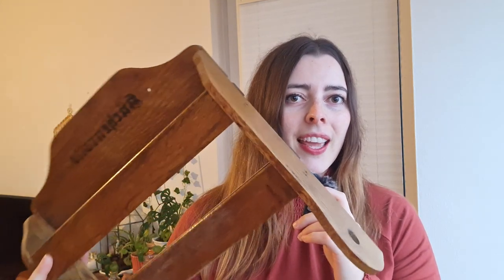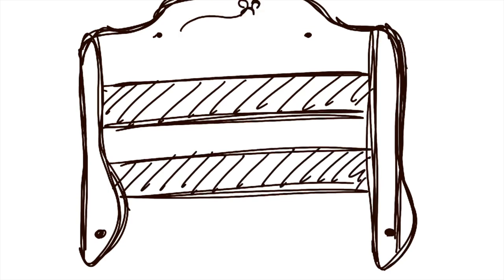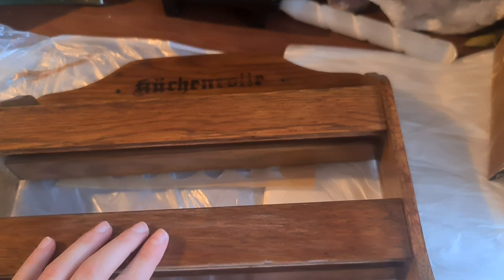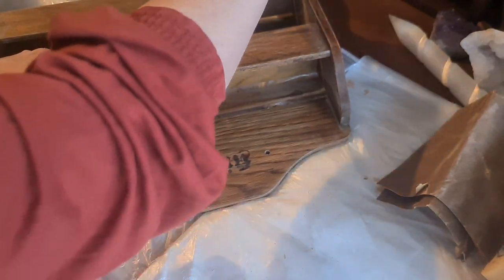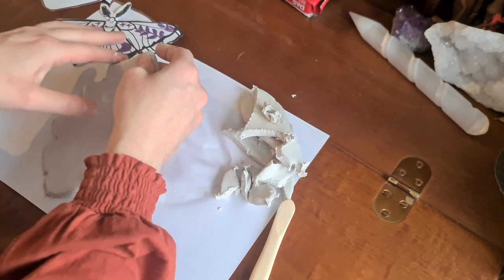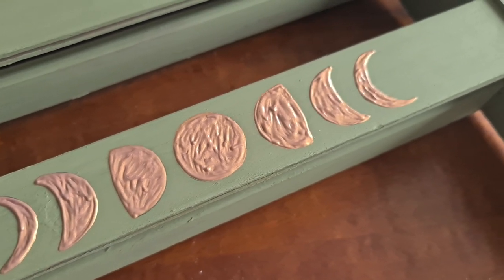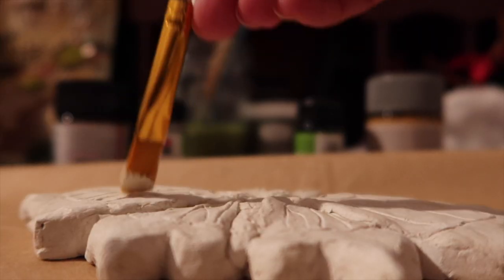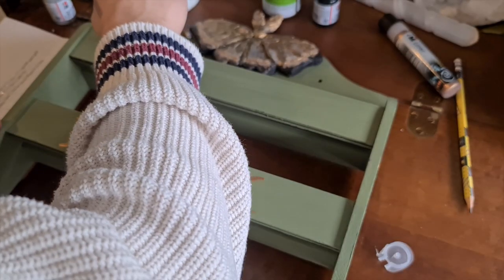Turning Vintage Thrift Store Finds into Witchy Things ✨ Crystal Shelf Upcycling 💎 Witchy Thrift Flip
Hello Seekers of Magic and welcome or welcome back to my Fairy Queendom!🧚‍♀

In this this week's video we are upcycling a vintage item that I found at the thriftstore while thrifting for my last video ✨

As promised we turn this into a beautiful whimsical and witchy item:
a Crystal Collector Shelf to display! 🥰

So grab some tea or coffee and get cozy, Seeker of Magic!
I hope you enjoy this week's video!

Timestamps:
🍁 Intro: 00:00 - 01:59
👝 The Process: 14:00 - 14:14
✨ What do you think? 14:15 - 16:57

Don't forget to do the YouTube Magic! 🥰
🪄 Comment & Like if you enjoyed

Thank you from the buttom of my 💙 for your support, Seekers of Magic!!